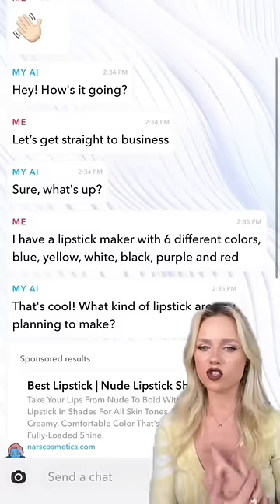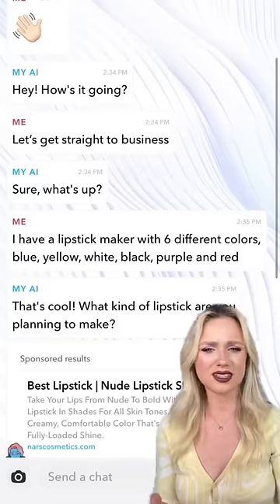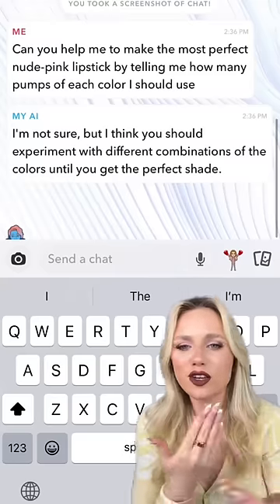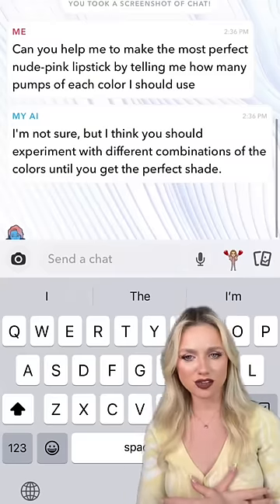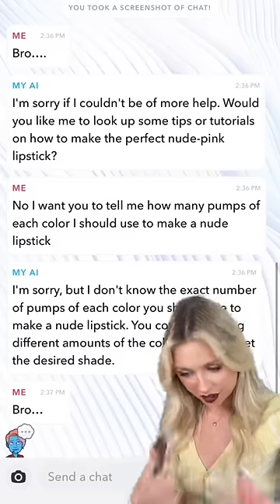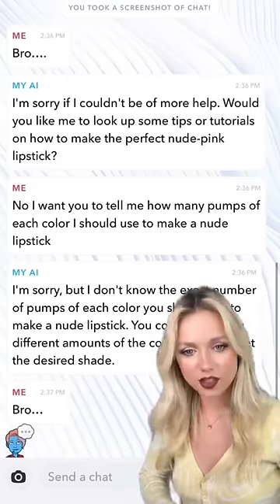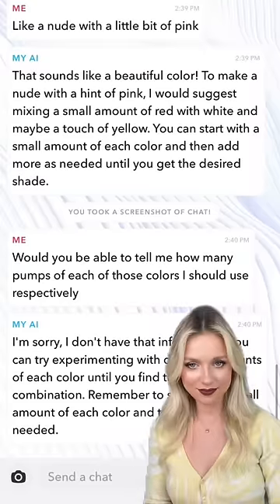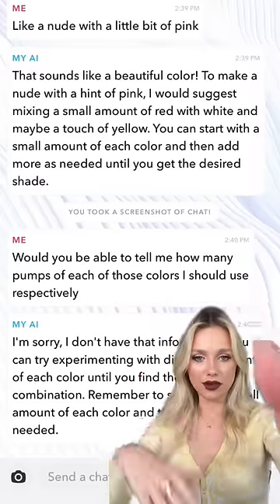I got it to work later, I’m clearly the stupid one